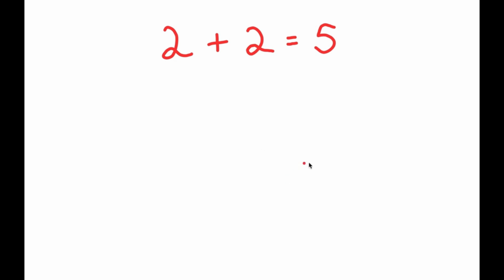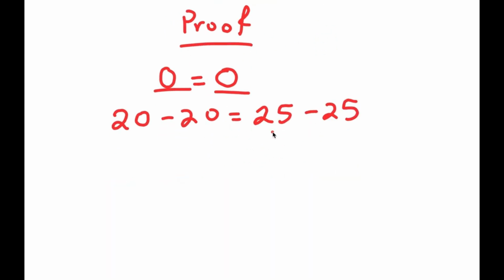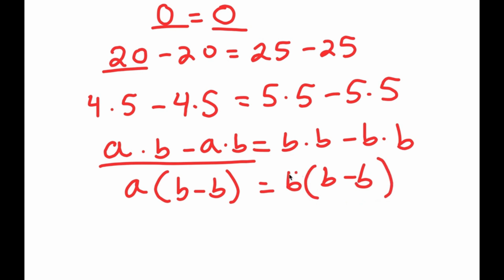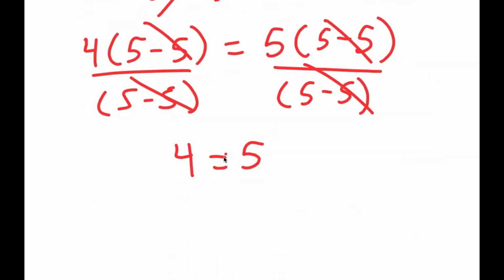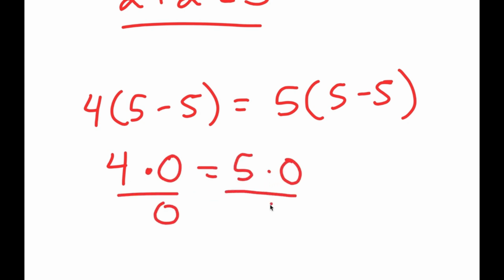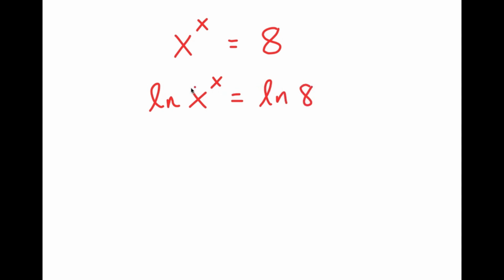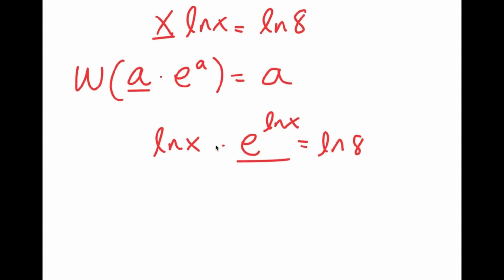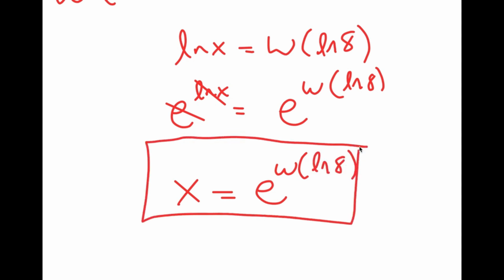Proof 2 + 2 = 5